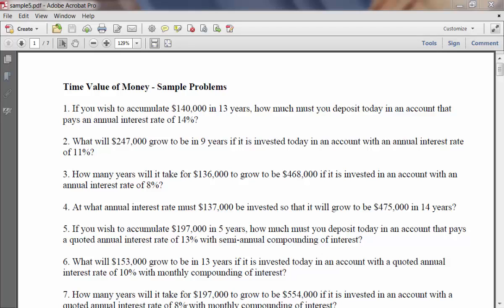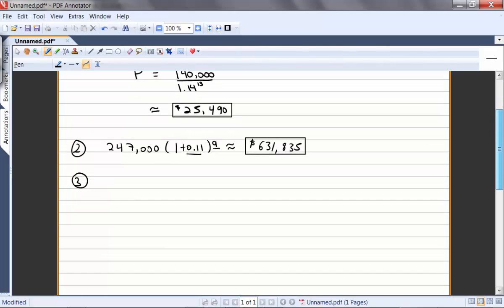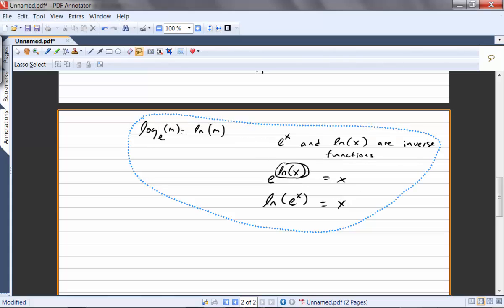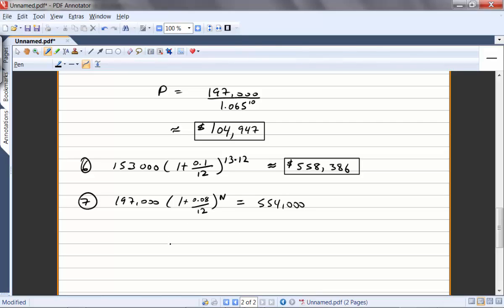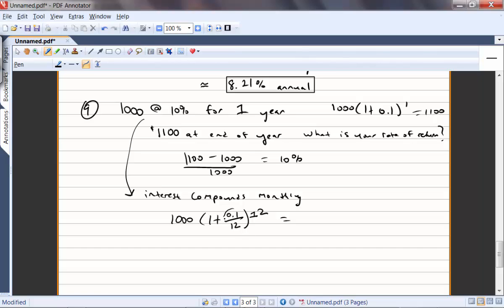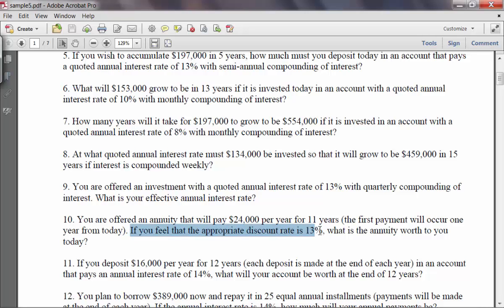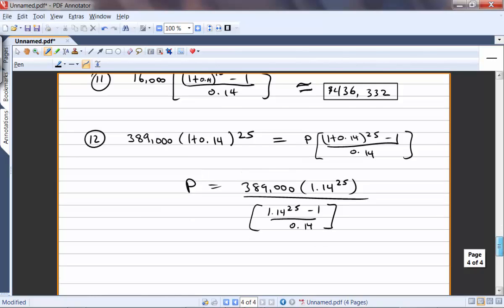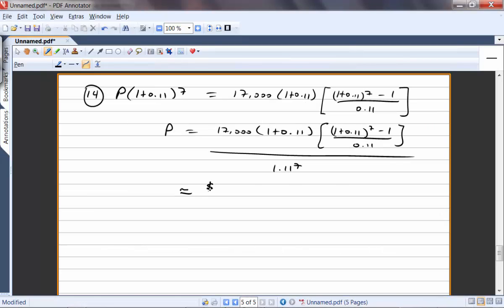Time Value of Money Problems (P1)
This video works through several problems illustrating time value of money concepts.  This is part 1.